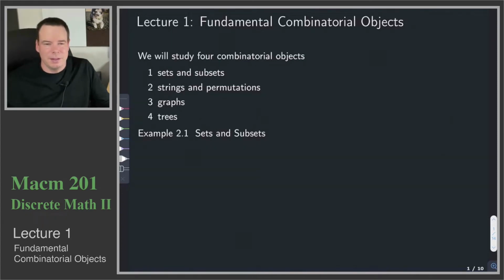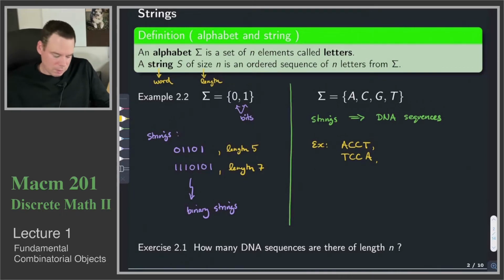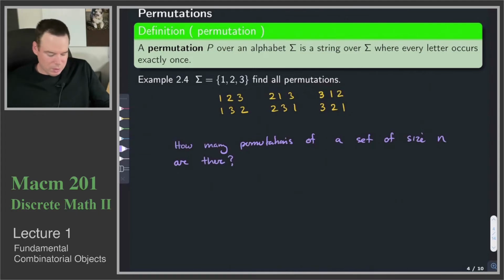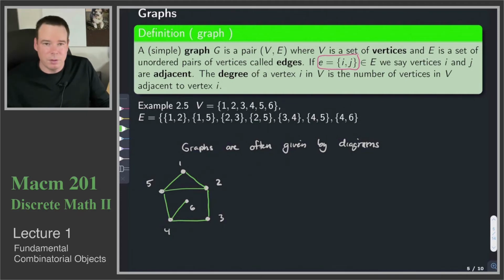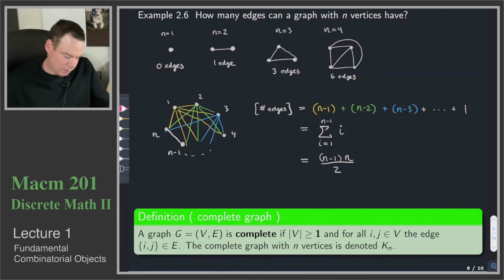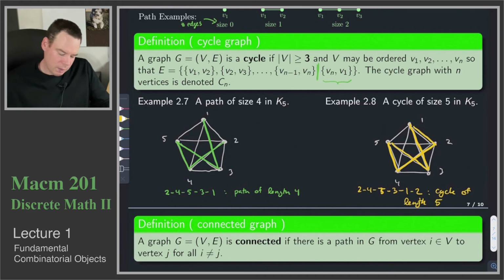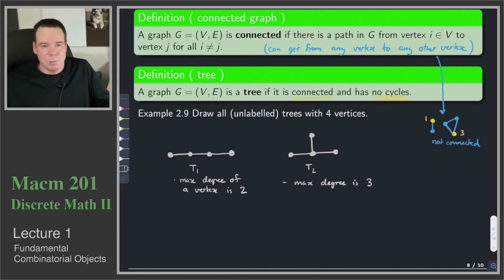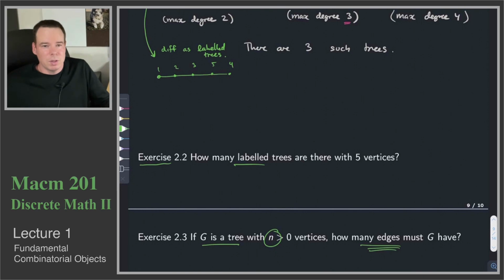Macm 201 - Lecture 1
Fundamental Combinatorial Objects

Corrections:

6:20 Actually, DNA sequences have a left-right direction so the number of sequences of length n is 4^n.

6:40 As a counting problem it is worth thinking about a problem where reversing direction gives the same object. So here is one that captures this situation:
"Suppose we make a strand of beads by tying n beads on a thread, where the beads come from a collection of Amber, Cyan, Green, and Teal beads. We can represent the result by a string over the alphabet A,C,G,T. However, note that a string and its reverse
define equivalent strands of beads (there is no starting side or ending side of a strand). That means two strings designate indistinguishable strands if the strings are equal or one is the reverse of the other. How many different strands of  n beads are there?"